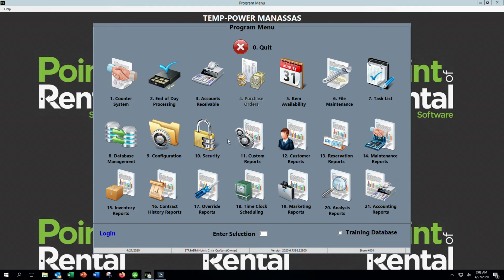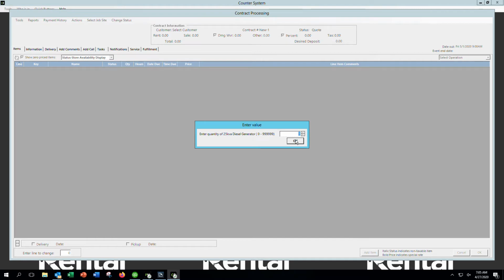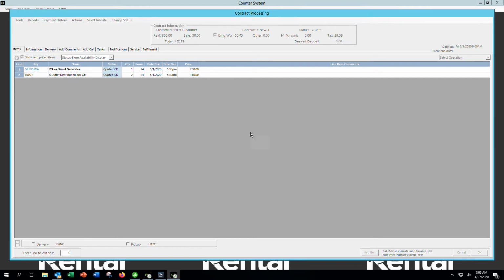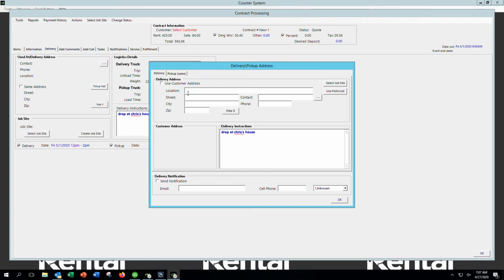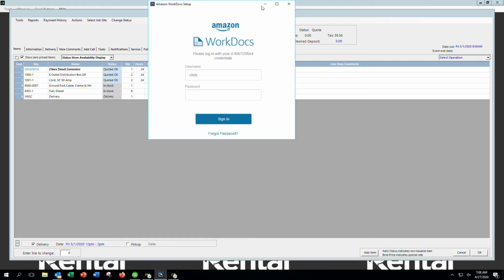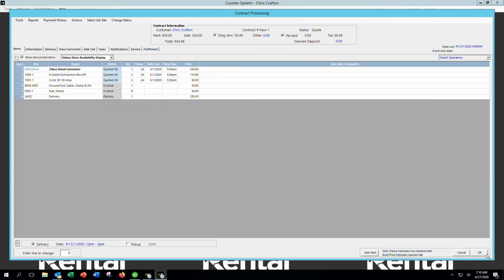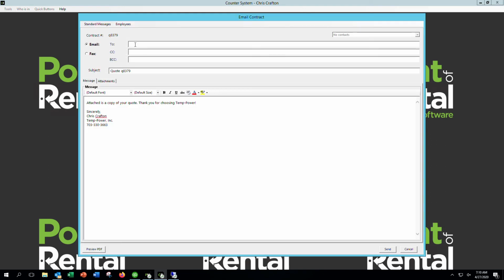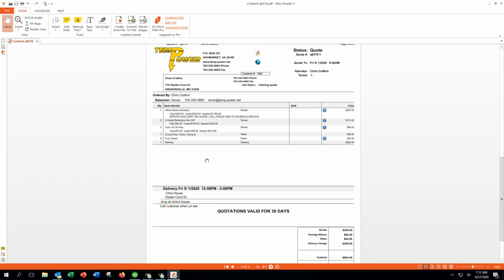Point of Rental Training, how to write a quote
How to write a quote in Point of Rental